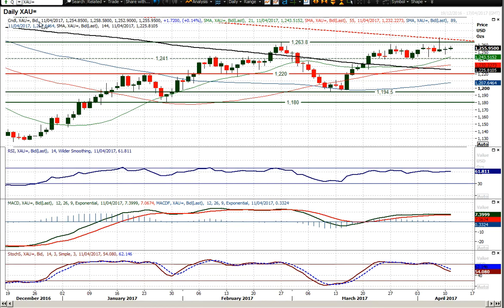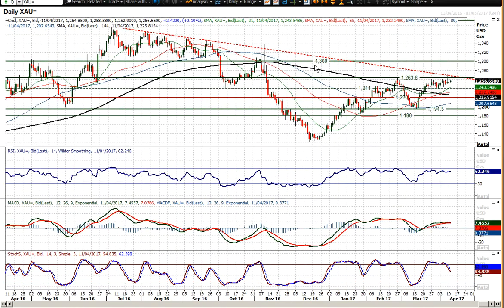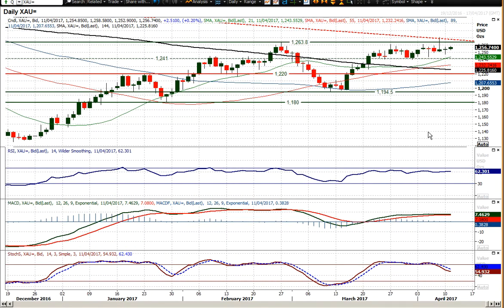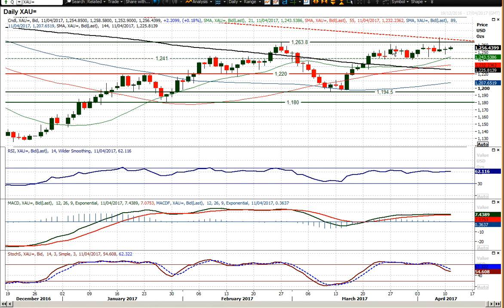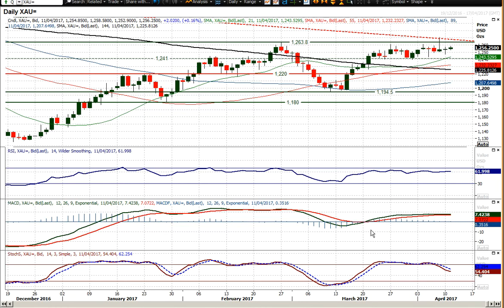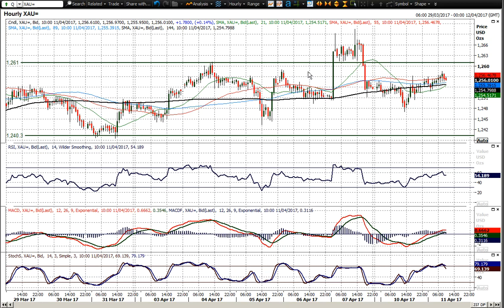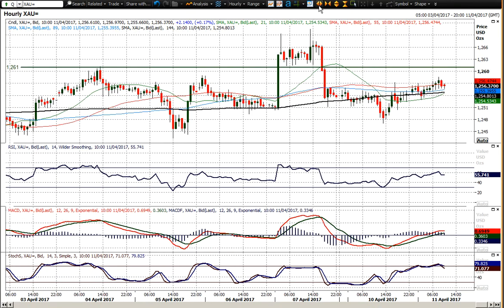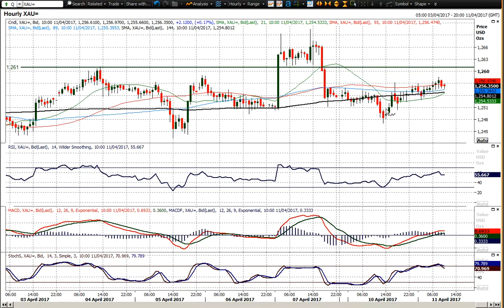Gold 11/04/2017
Can gold breakout again?